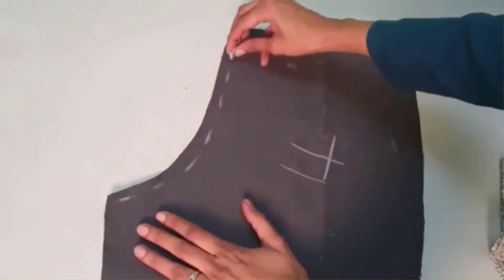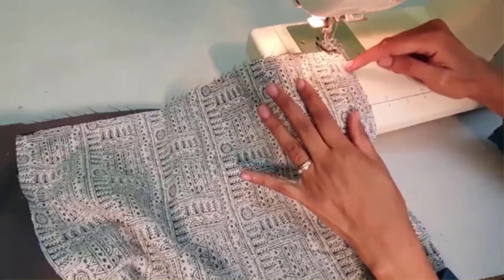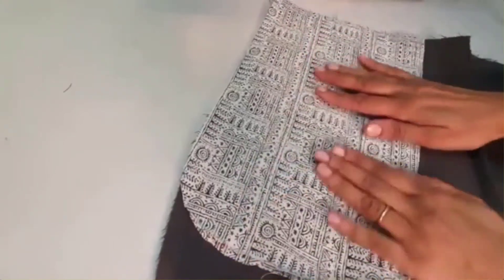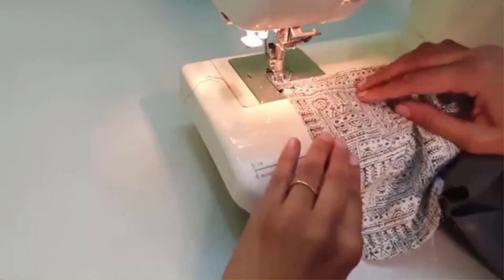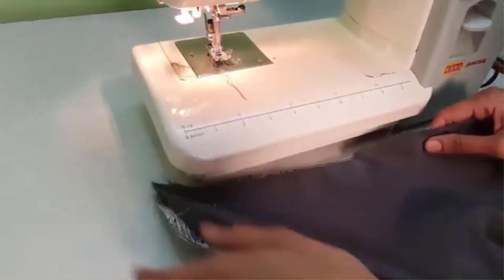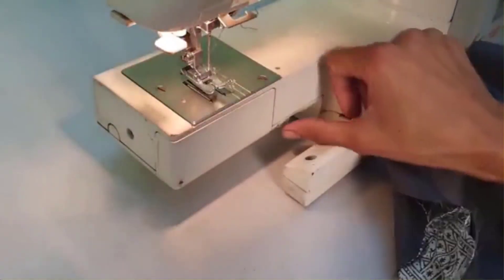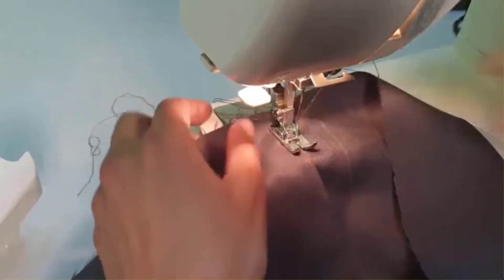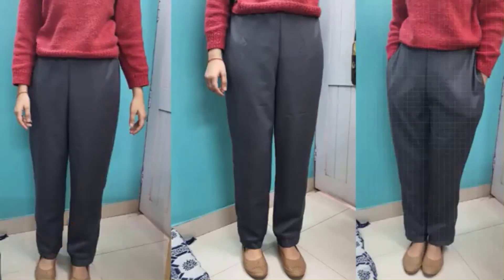Pocket Tutorial | Easy Side Pocket | Pajama Pants , Joggers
Learn Easy Side Pocket Sewing for Pajama Pants, Palazzo, Comfy Pants, and Joggers, which is explained step by step for beginner tailoring.

My Automatic Sewing Machine
Sewing Supplies

You May Like to Check Out -
The benefits of being a Patron may include -
1. You can directly message me to ask for answers to your sewing, designing, learning, or earning problems.
2. Talk to me directly and find your sewing-related answers.
3. I’ll make your design’s video tutorial on a priority basis, and
4. You get early access to exclusive video tutorials.

The purpose of Stitching Mall is to enable everyone in being their own designer because creativity is a gift and we all are gifted in some unique ways. Learn, grow, create, and help others in their journey of learning by sharing.

1. Sewing Projects for Beginners DIY
2. Latest Fashion Trends Sewing DIY
6. Long Dress / Maxi DIY
8. How to Make Pockets
13. Reglan Sleeve,Cord Neck Top
14. Simple Kurti Cutting Stitching
19. Boy Half Sleeve Shirt with Collar
20. V-Neck Mandarin Collar Pleated Dress

Side Pocket Sewing for Comfy Pant, Pajama, Palazzo | Very Easy for Beginners